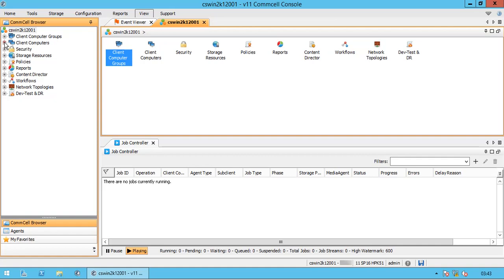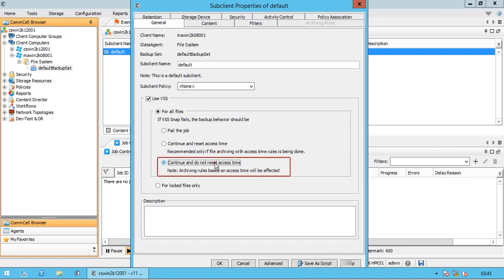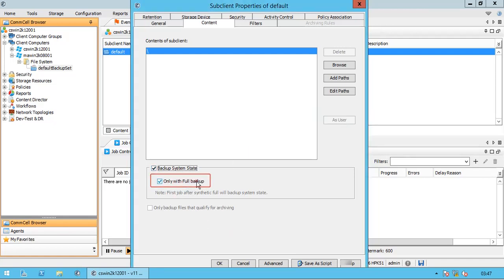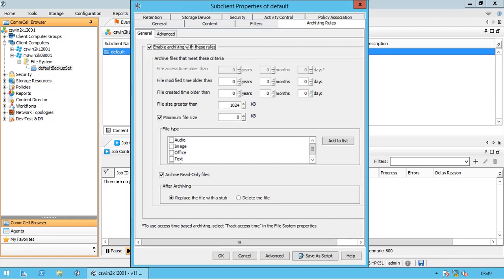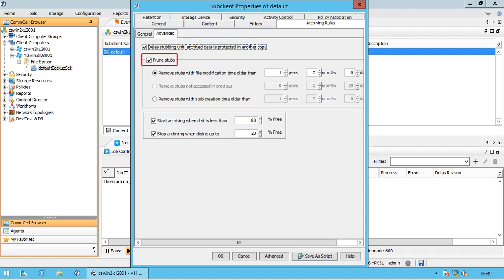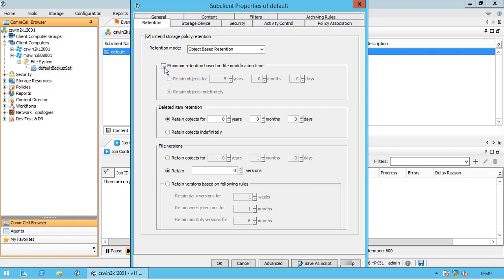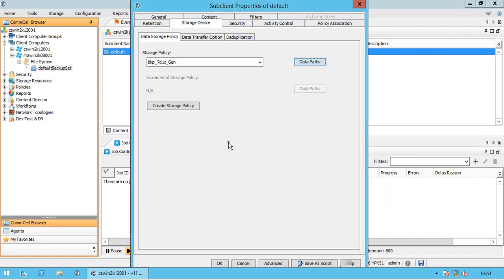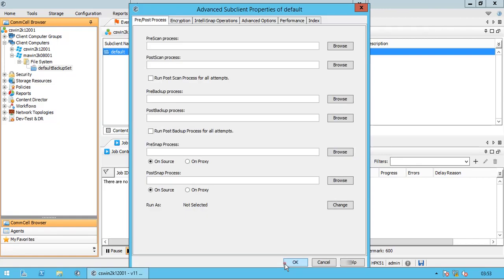CommVault File System Sub-Client Configuration - Part-01 (For Beginners)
CommVault File System SubClient Configuration Part-01 (For Beginners)

In this video, we did our best to discuss in detail most of the options of sub-client. Due to lengthy content to cover we had to split this into two parts.